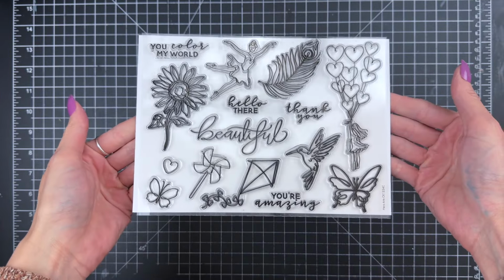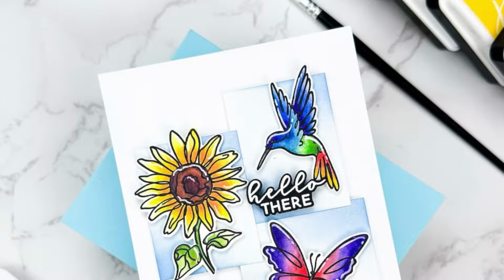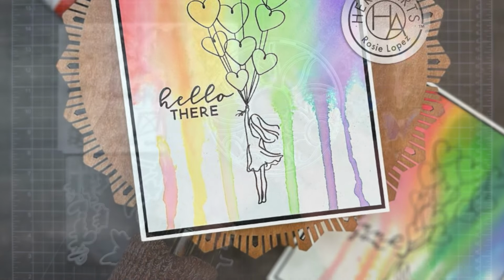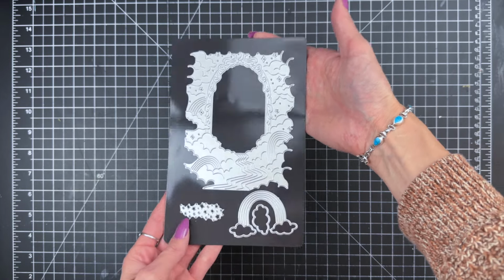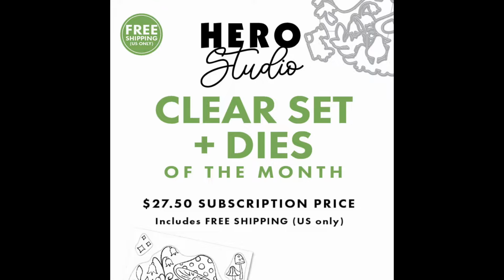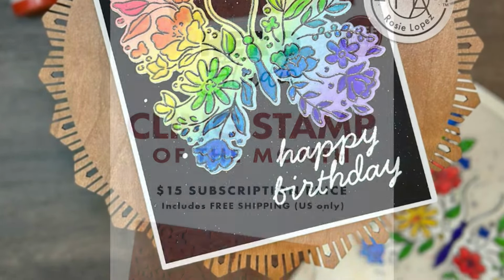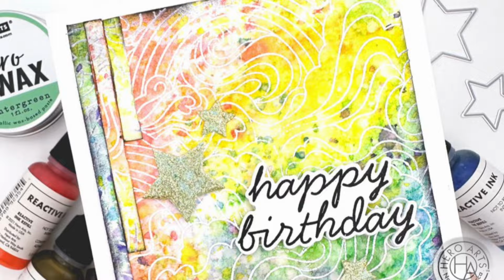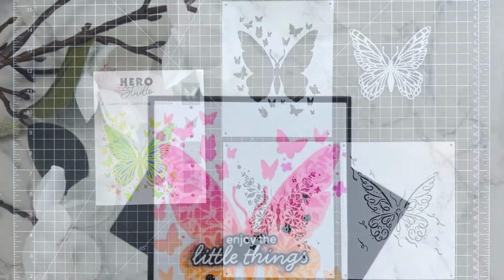December 2024 Hero Studio Release: Card Kit, Monthly Minis and the Whole Studio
In this video, we will walk you through the entire December 2024 Hero Studio release as well as share inspiration from the Creative Team.